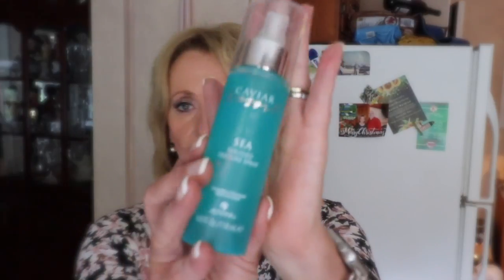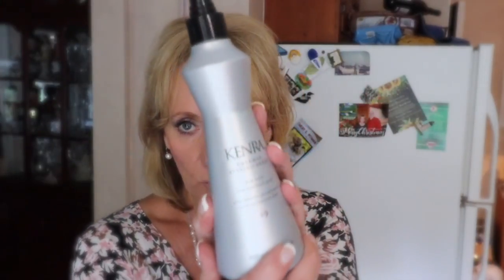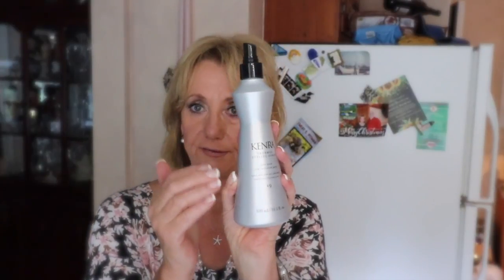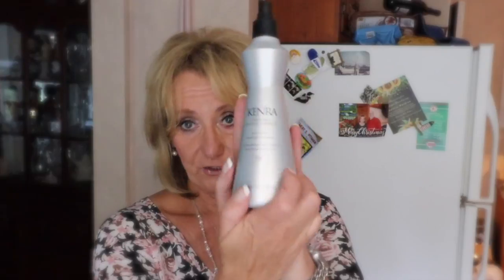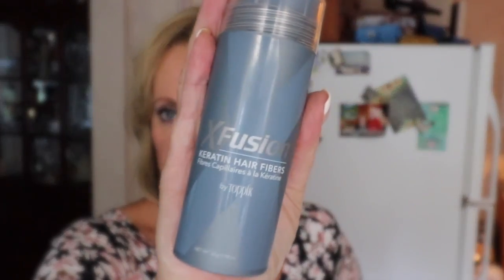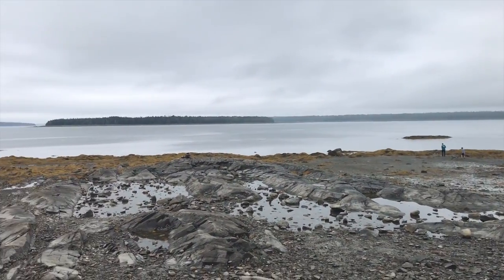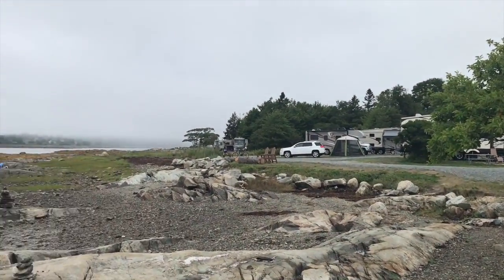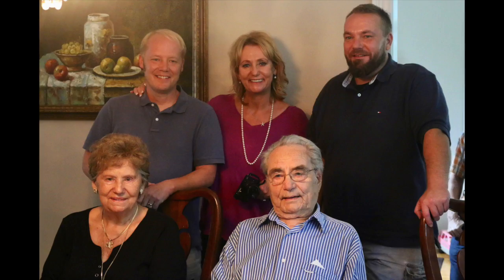Blinq Winner | Product Updates | Dad's Birthday Mature Beauty | Sixty Plus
I share the winners of my recent BlinqEyelashSerum give away, some thoughts about some hair products that i have been using and share some pics of my dad's 90th birthday!
Products mentioned:
CAVIAR Resort Sea Tousled Texture Spray- I received this product complimentary from Alterna Haircare.
Kendra Thermal Styling Spray # 19
Toppix XFusion Keratin Hair Fibers
Information about Blinq-  Drop shipping from India, for your subscriber the coupon code is MMBLNQ  (they need to mention in reference field of order form) and they will get free shipping and 1 bottle free on every order, delivery will be shipped to their door from India.

Condition is that they should order minimum 3 bottles and they go to our website for placing order, payment mode would be wire transfer because it's our pharmacy company hence bank does not give us payment gateway.
Our official website is and below is the link of order form.
Curious about My Retin-A Journey:
I am not a doctor, not a skin care professional but just a woman in her sixties exploring and sharing what has worked for me and what hasn't.  Please DO Your Own Research before starting on any skin care regiment.   My dermatologists has given me a prescription for Retin-a and I am screened yearly.

My Camera Gear:
Vlogging Camera- I mostly use my Sony a5100 & my Iphone 7plus when out and about.
My main camera- Canon SL2
My Ring light- Neewer
My Microphones-   Rode VMGO Video Mic GO Lightweight with a dead cat and the Rode smartLav+ Lavalier Microphone for iPhone and Smartphones with an adapter for my camera.

MatureBeauty is a reality with good skin care and fitness goals.

For a List of beautiful mature women sharing beauty tips on You Tube check out these lists:

** Unless otherwise noted or mentioned all products shown were purchased by me or were gifted from friends.  All opinions are always 100% honest and my own.